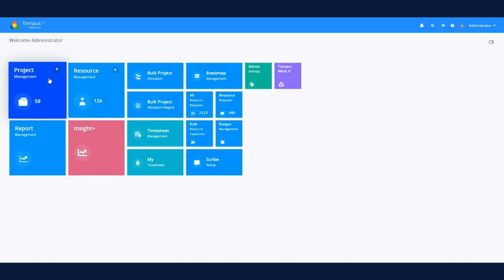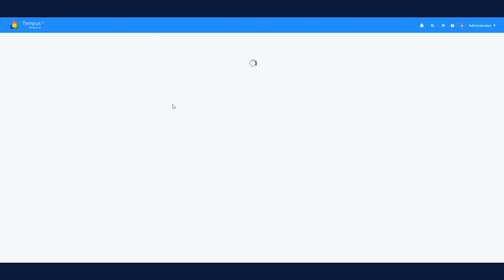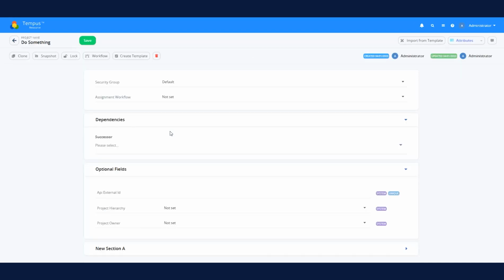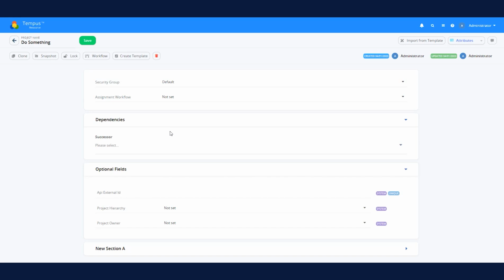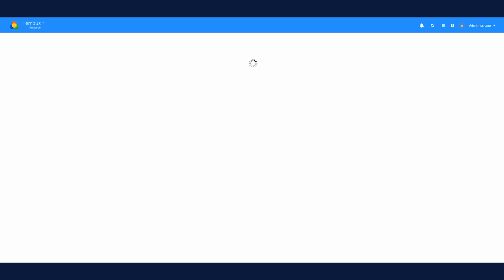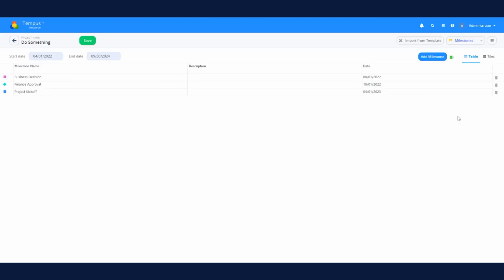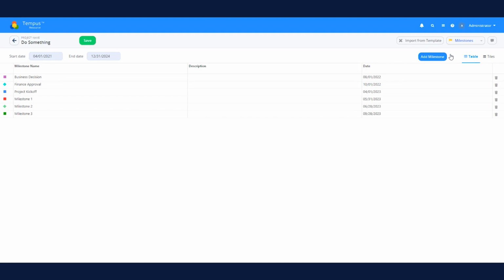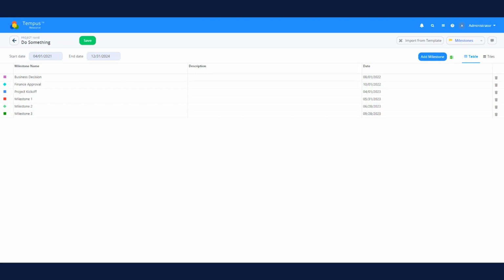Using Template Data in Existing Projects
Sean Pales, Managing Director of ProSymmetry, demonstrates using Project Templates like attribute, milestones, allocation, and financials templates in existing projects. Project Templates makes your resource capacity planning efficient.